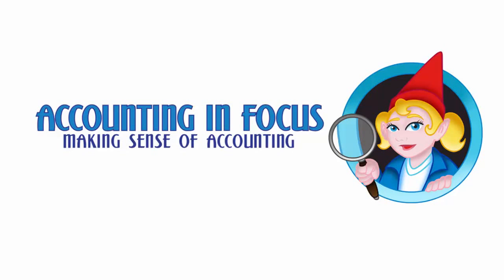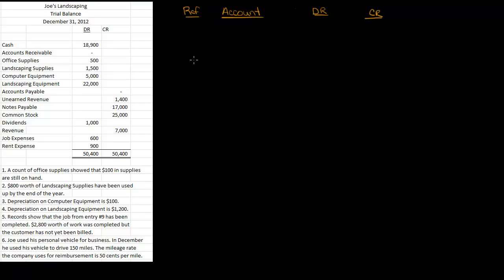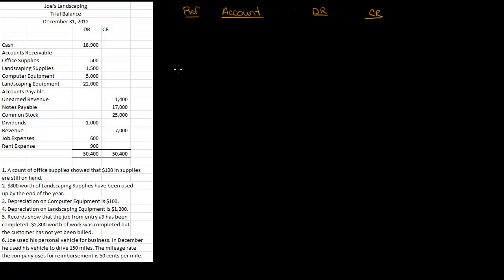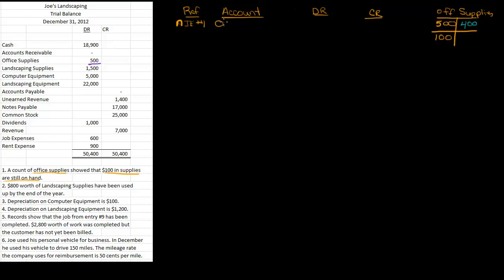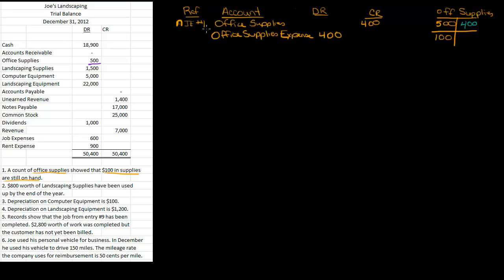Adjusting Journal Entries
This video continues the problem we did in the basic journal entries and T-accounts videos. Adjusting journal entries are discussed and completed. For more help with accounting, please visit my